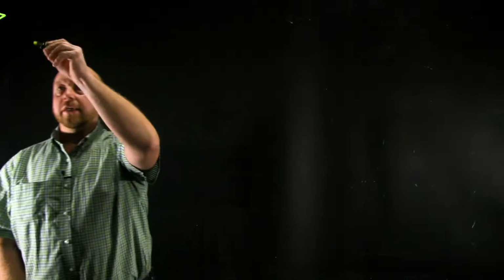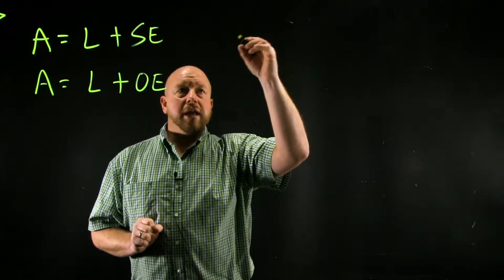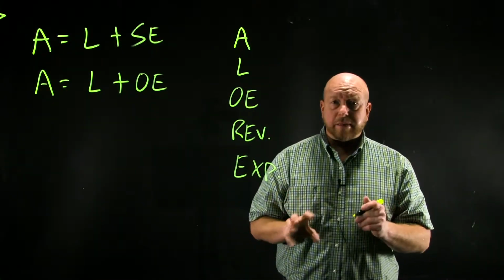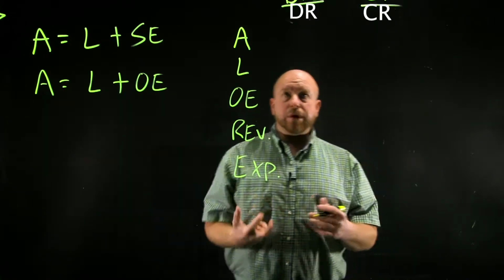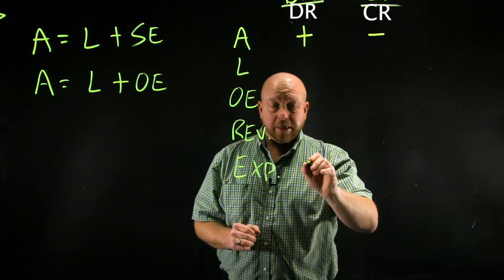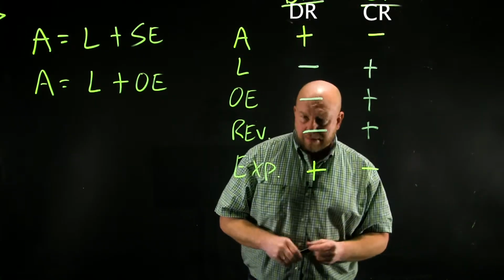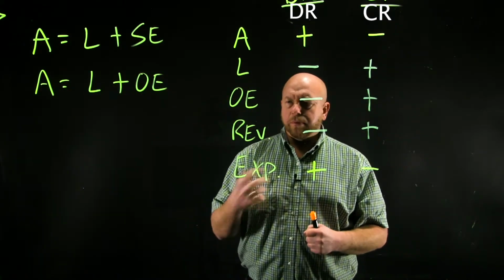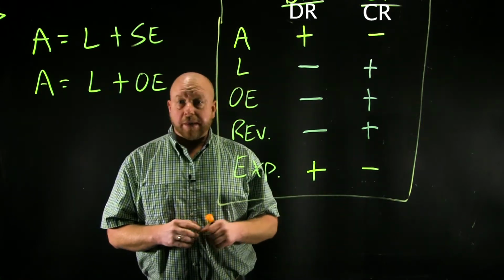Debit and Credit Rules